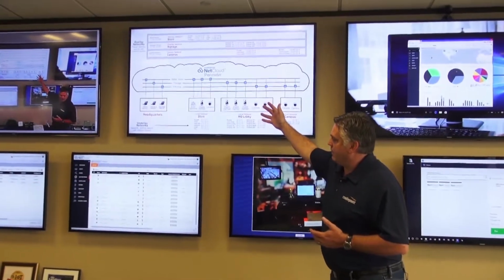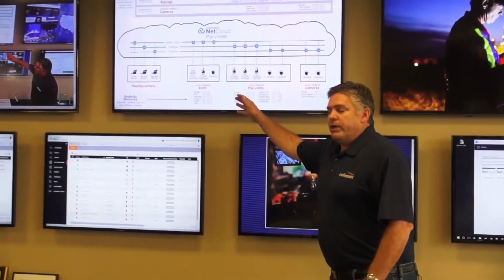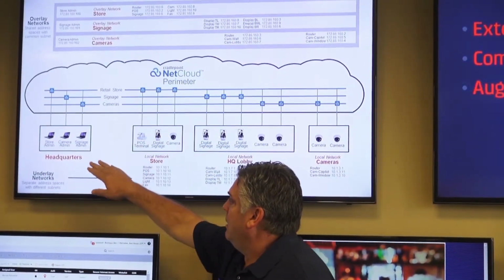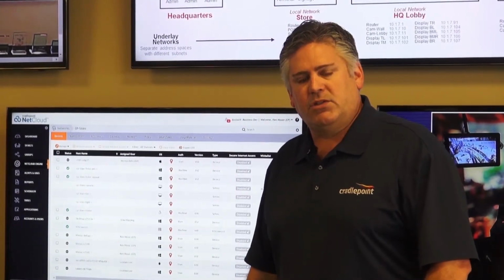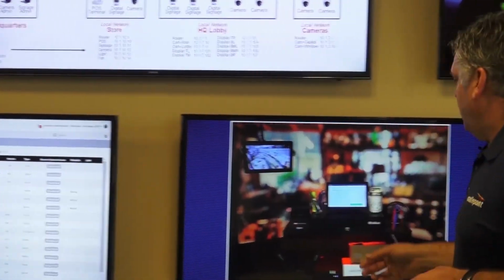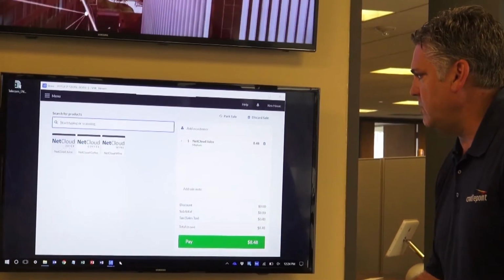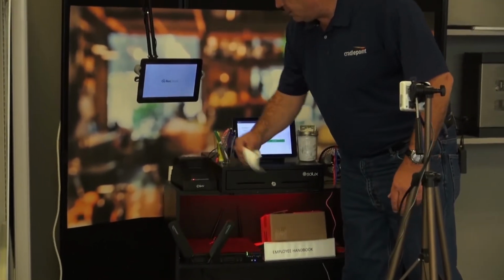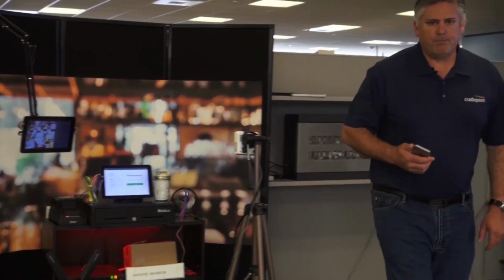Cradlepoint NCP Demo with Ken Hosac